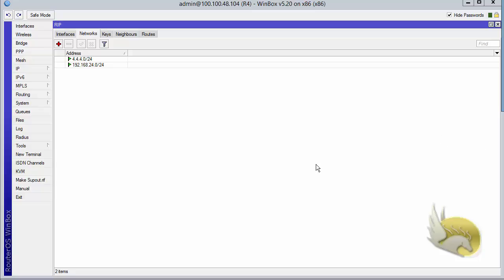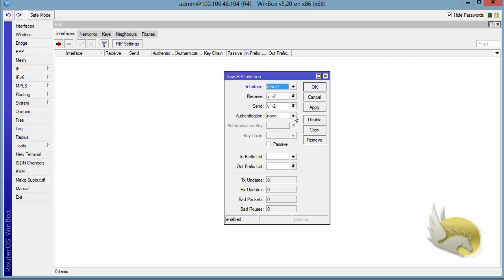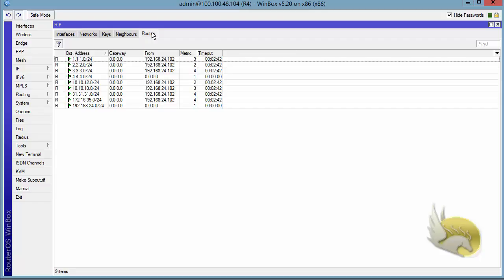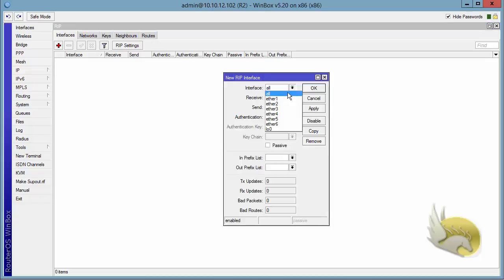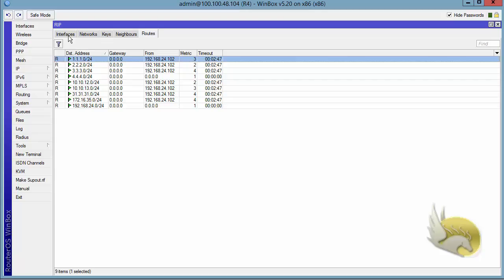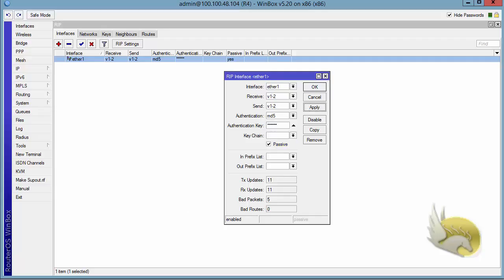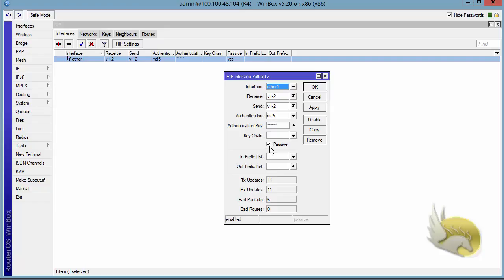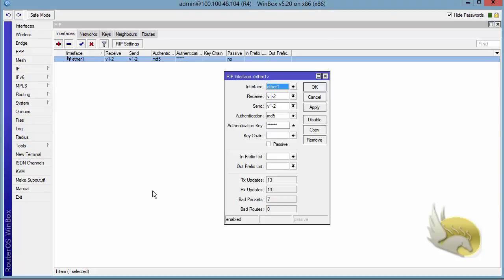Interfaces in RIP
فیلم دوره آموزشی MTCRE میکروتیک. بخش چهارم : تنظیمات Interface در RIP